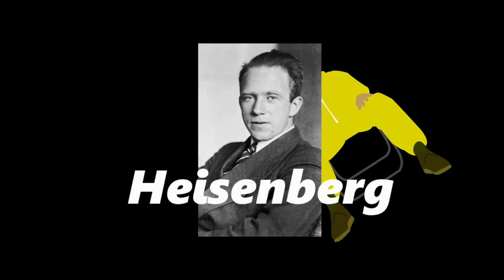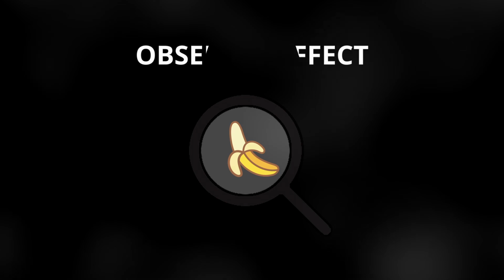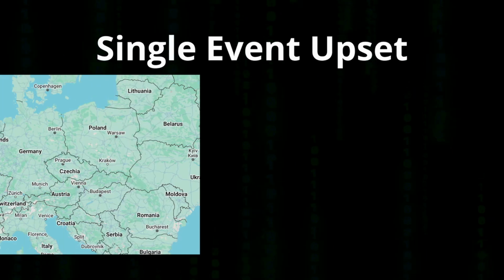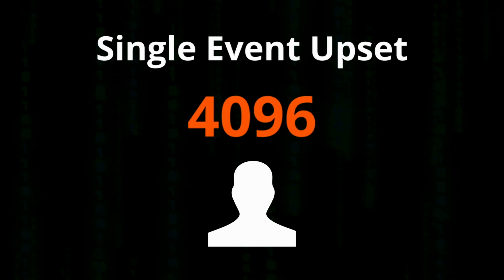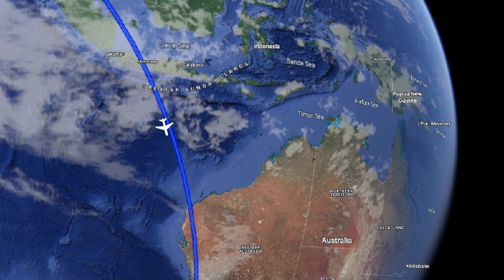What is a Heisenbug?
A heisenbug is a software bug that can be extremely if not impossible to find depending on the circumstances and the nature of the bug. When trying to debug the code you might end up not finding it, yet its there in production.

ATTRIBUTIONS & LICENSES:
Modifications: Small modifications, blur, etc.

Modifications: Yes, cropped/zoomed/color change